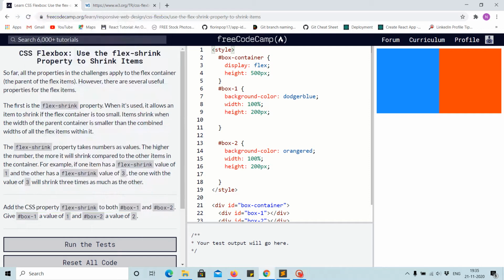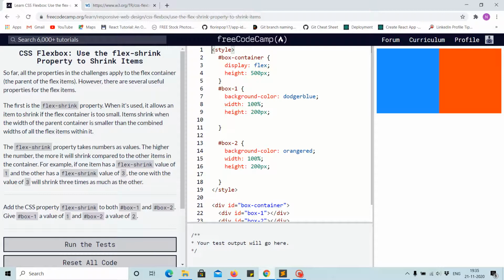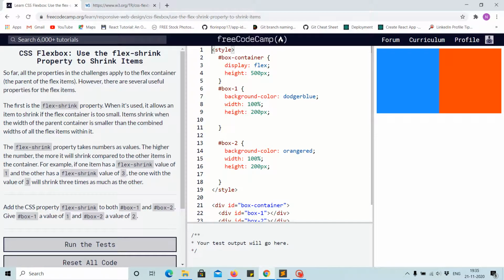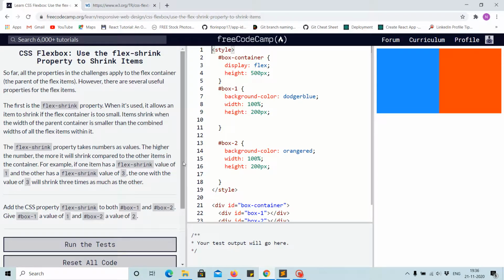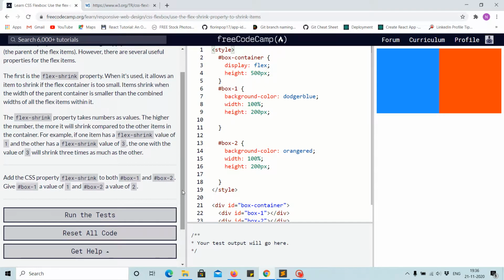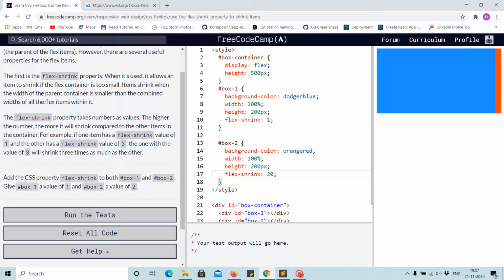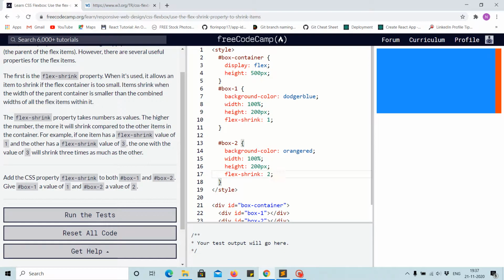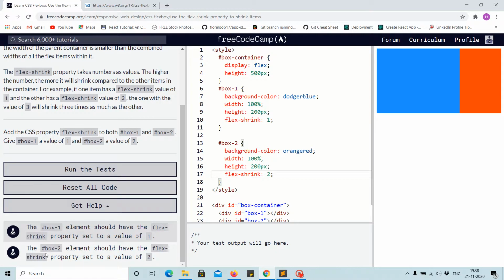Tutorial 12th - using flex shrink property to shrink items - free code camp (Explained)